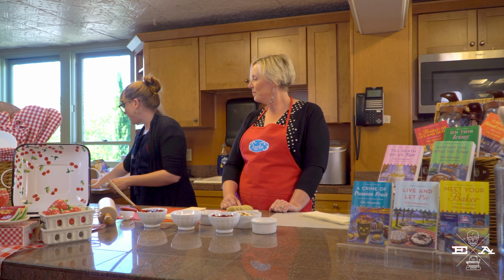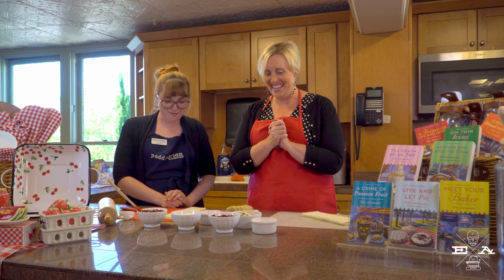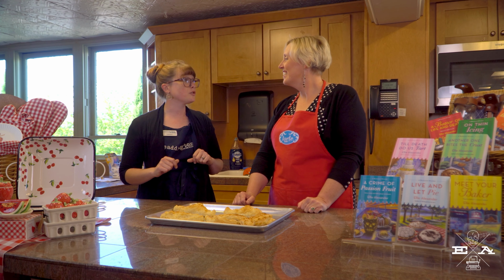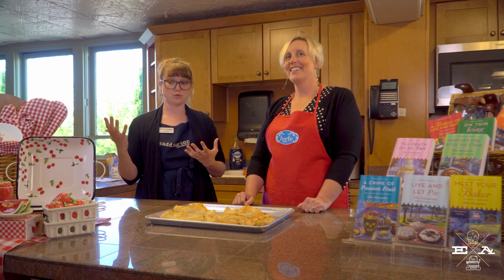Cherry Almond Hand Pies Recipe 🍒 Torte Test Kitchen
I am so excited for this special episode of the Torte Test Kitchen, because I was on location at Paddington Station right here in Ashland! The store is the inspiration for London Station in my next Bakeshop Mystery, A CUP OF HOLIDAY FEAR.

One question I get asked most often by readers is whether Ashland is as charming as I describe in the series. I'm happy to report that it is! Hopefully, this episode will give you a little taste of the locally-owned business community that Torte would most definitely be a part of. Be sure to visit Paddington Station when visiting Ashland. You might even find signed copies of my books!

Sarah from Paddington joins me today to bake cherry almond hand pies and talk about the history of this amazing store, the culture in the Rogue Valley, and also give a preview of an incredible event they joining with other shops here in Ashland to put on in celebration of Harry Potter's birthday at the end of the month. The activities at all the Paddington Stores sound like a lot of fun! ⚡

Also, give this video a thumbs-up and comment below with the discount phrase mentioned by Sarah and you'll be entered to win a signed copy of LIVE AND LET PIE, the 9th book in my Bakeshop Mystery Series! 🥧

Happy baking!
Ellie

CHERRY ALMOND HAND PIES

INGREDIENTS:
1 package puff pastry (thawed)
I pound fresh cherries (pitted)
1/2 cup sugar
I box almond paste
1 cup sliced almonds
1 egg
Sugar in the raw

DIRECTIONS:
Preheat oven to 400°. Slice cherries in half and stir in a large bowl with 1/2 cup of sugar. Once puff pastry has thawed roll out both sheets and cut into quarters to create 8 squares. Spread a layer of almond paste in the center of the square. Then add a heaping spoonful of cherries and sprinkle with sliced almonds. Carefully fold the pastry together diagonally into a “V” and crimp the edges. Separate egg, reserving the yolk. Brush the top of each pastry with egg white and sprinkle with sugar in the raw. Place on a baking sheet and bake for 15-20 minutes or until puffy and golden brown.

Promotion runs until 11:59 PM PT Sun, 7/21/2019. Open to residents of U.S. and Canada, 18+. One winner will be chosen at random from eligible entries. Promotion is in no way sponsored, endorsed, or administered by, or associated with, YouTube.

Meet Your Baker
A Batter of Life and Death
On Thin Icing
Caught Bread Handed
Fudge & Jury
A Crime of Passionfruit
Another One Bites the Crust
Til Death Do Us Tart
Live and Let Pie
Cup of Holiday Fear (releases Sep 24, 2019)

🍻💀 SLOAN KRAUSE MYSTERY SERIES 💀🍻
Death on Tap
The Pint of No Return
Beyond a Reasonable Stout (releases Oct 1, 2019)

💐💀 ROSE CITY MYSTERIES 💀💐
Natural Thorn Killer
Violet Tendencies

🌲💀 PACIFIC NORTHWEST MYSTERY SERIES 💀🌲
Scene of the Climb
Slayed on the Slopes
Silenced in the Surf
First Degree Mudder
In Cave Danger